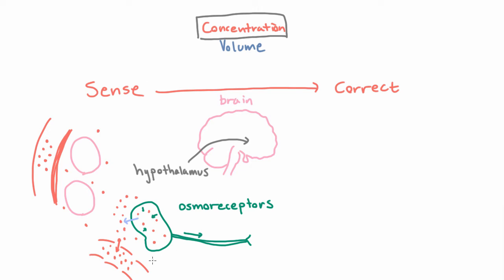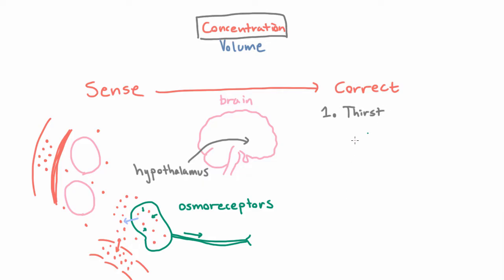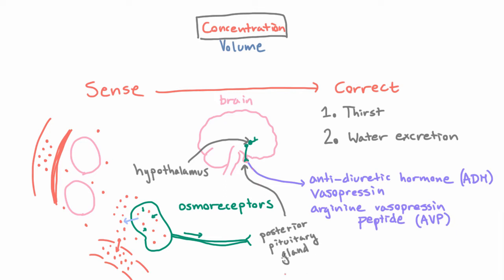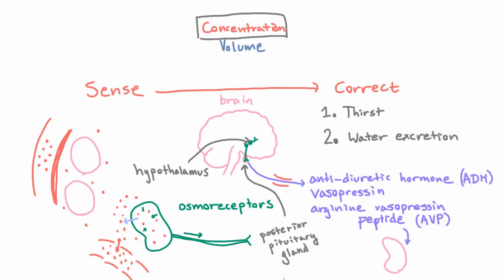How the Body Corrects Concentration Changes - Thirst and ADH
The body corrects concentration changes via two mechanisms - thirst and antidiuretic hormone (ADH). ADH is released by cells in the hypothalamus via the posterior pituitary gland, and acts on the kidney to increase aquaporins in principal cells.